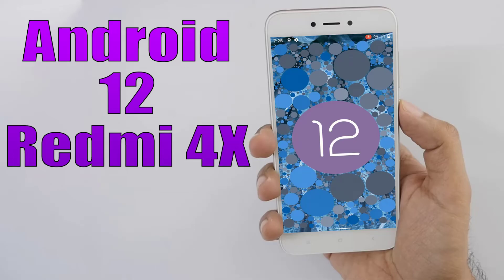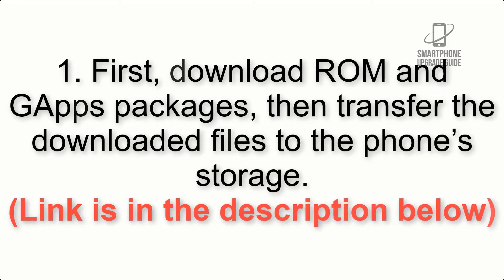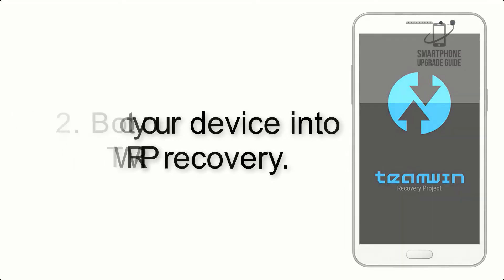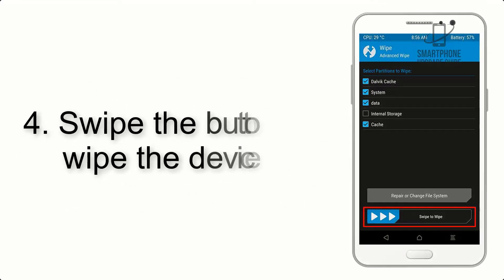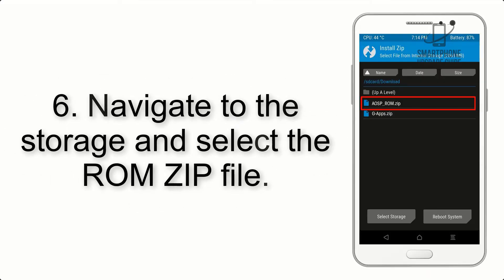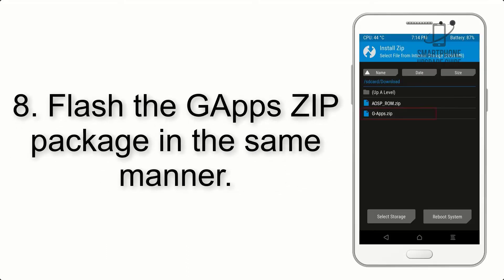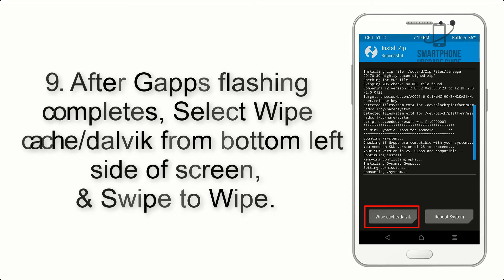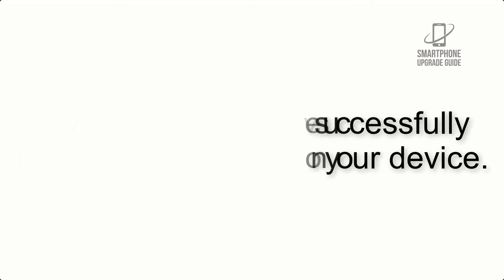Install Android 12 on Redmi 4X (LineageOS 19) - How to Guide!